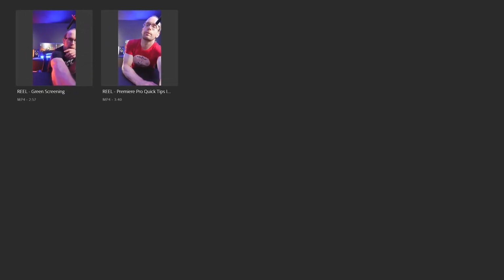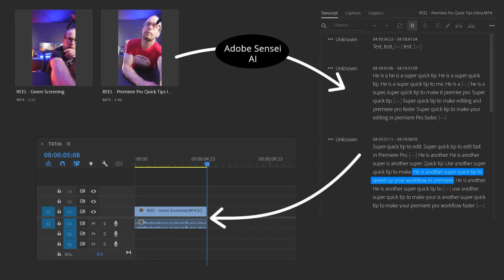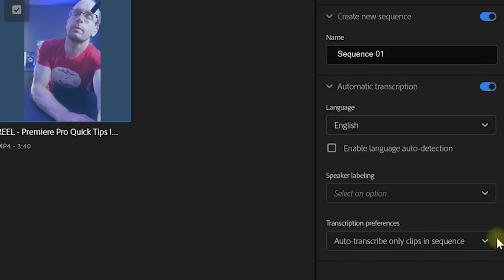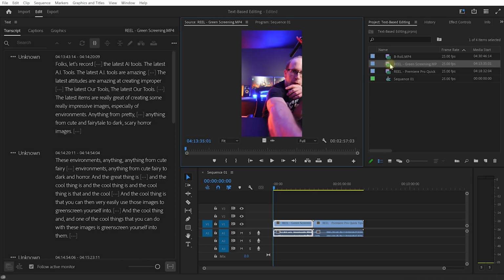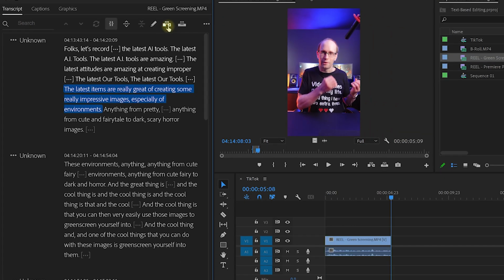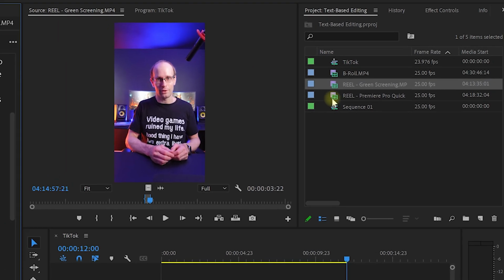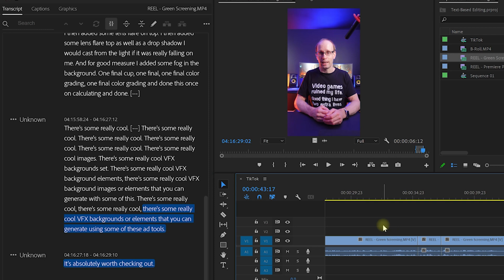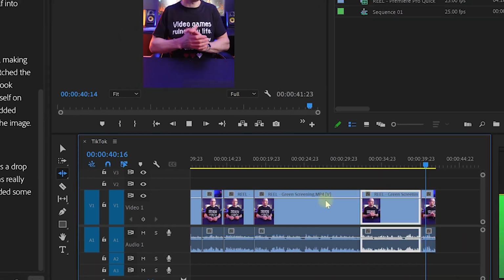New Text-Based Editing in Premiere Pro 2023 | SAVE HOURS of Editing Work!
Text-Based Editing is the ULTIMATE TIME SAVER! Create and modify video edits simply by editing text 🤯 Here's a quick overview of how this powerful new AI feature works.

TIME STAMPS
00:00 Introduction
00:43 Text-Based Editing Works
02:48 Quick Tip for B-Roll Footage

Text-Based Editing makes video editing as easy as editing a text document.
Adobe Sensei AI will automatically generate transcripts for all your source media files.

You can then create a video edit simply by selecting the text in your transcript and inserting those clips directly into your Sequence.

You can further modify your edit by modifying the final text-based version of your Sequence. Copy and pasting text around will move those clips on your timeline accordingly.

It's amazing and absolutely worth checking out if you work with any videos that involve people talking 😀